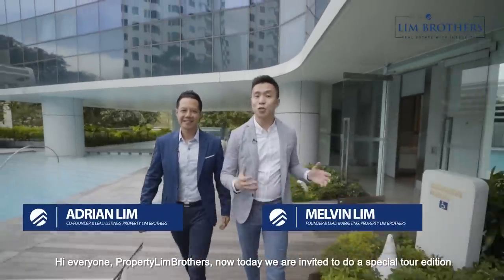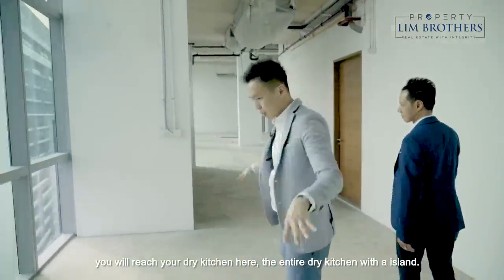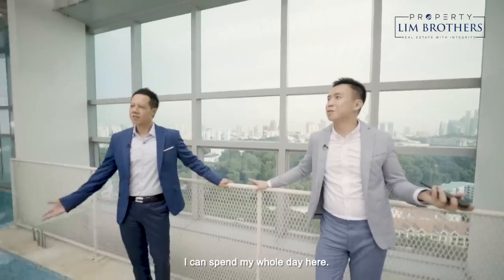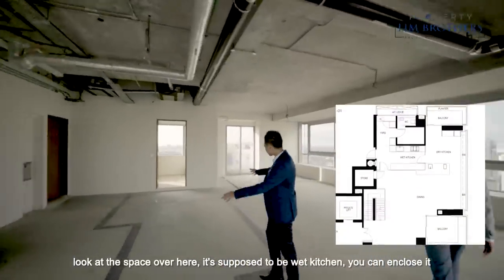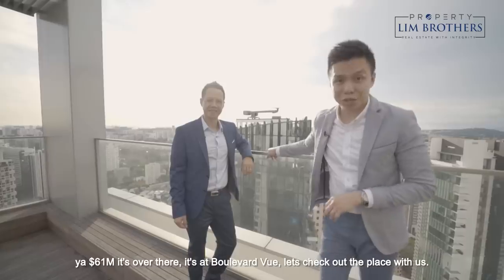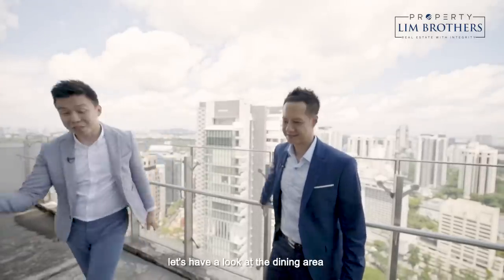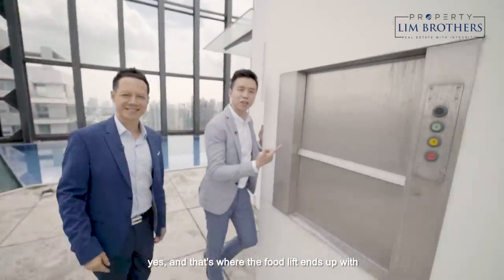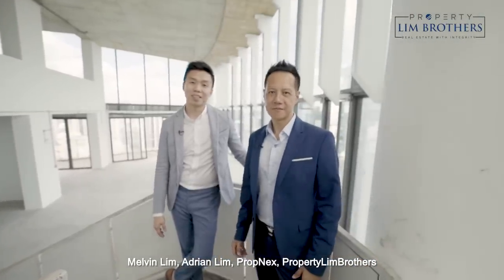Special Edition: Far East "Inessence" Freehold Super Luxury Penthouses | $143M | Singapore Home Tour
Have you dreamt of having your very own swimming pool 🏊 in the sky or waking up to stunning views of the Singapore skyline 🏙 everyday? Well these 3 gorgeous Far East Inessence Luxury Penthouses that total a whopping $143 million are sure to set your tongues wagging 😛

From all-exclusive, unblocked views throughout the property to private swimming pools and jacuzzis as well as massive balconies and endless amounts of space to let your interior decorating skills run wild 😍, these penthouses do not disappoint at all. Interested?
📲Call Adrian Lim/Melvin Lim at 81832333/90676710 for an exclusive viewing today!